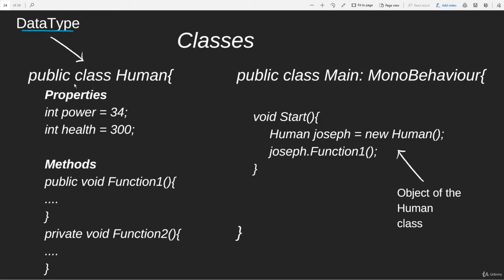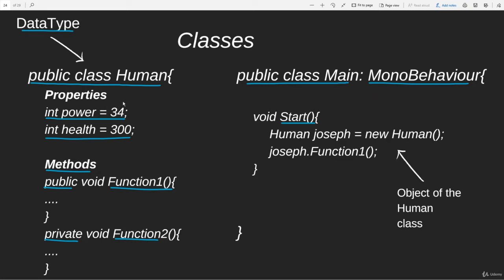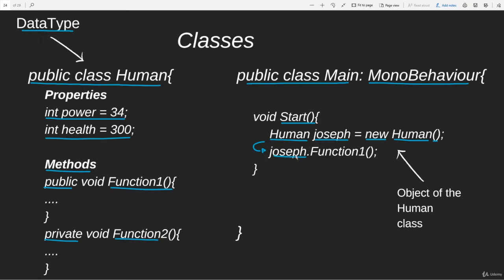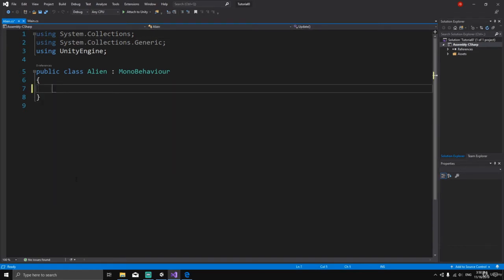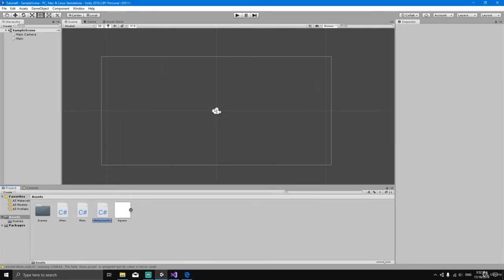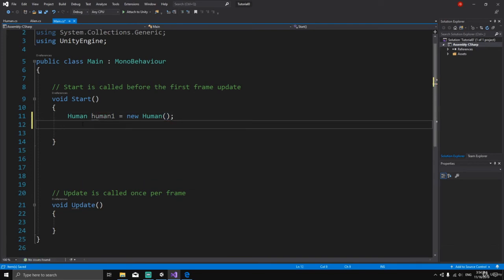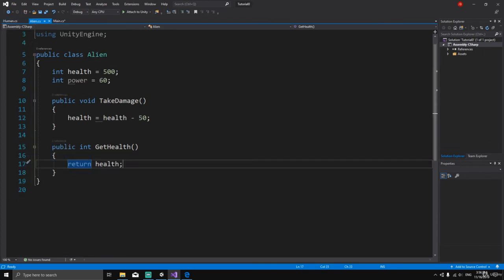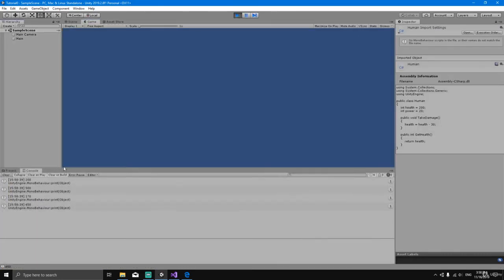Learn Unity From Zero Make A-Mobile Gam 10 Classes & Objects Alien vs Human